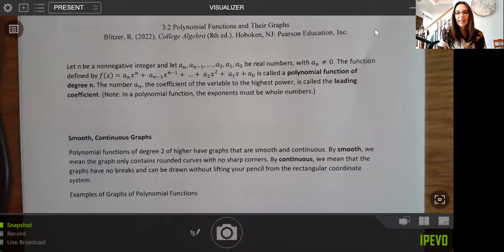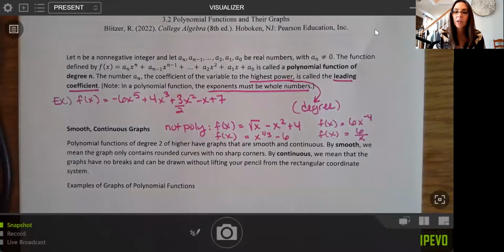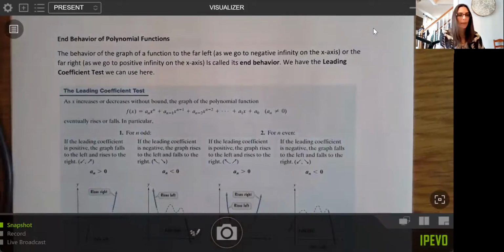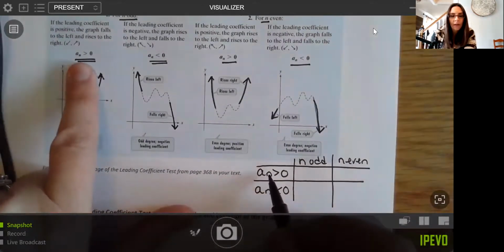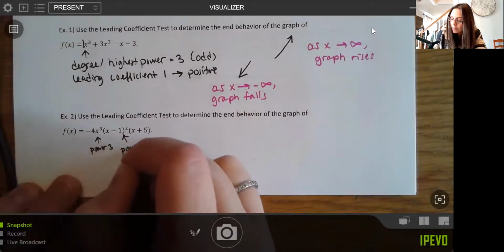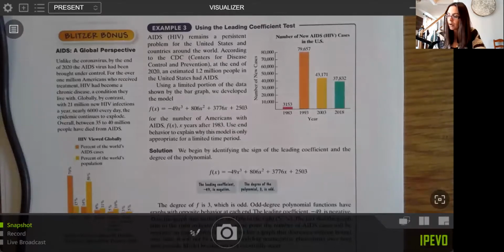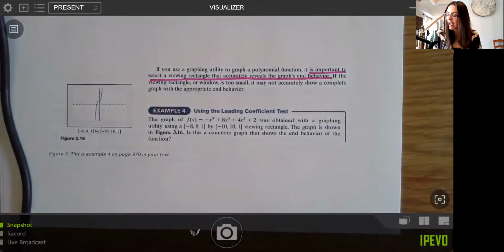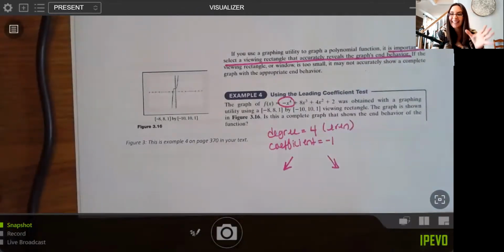MAT162: Section 3.2, Part 1 of 4